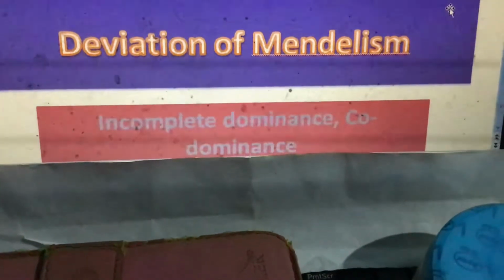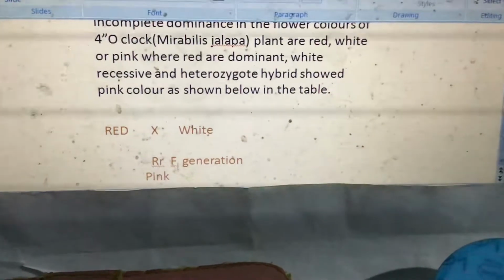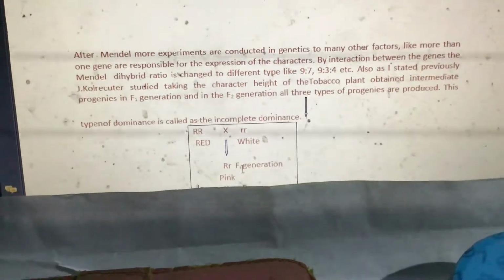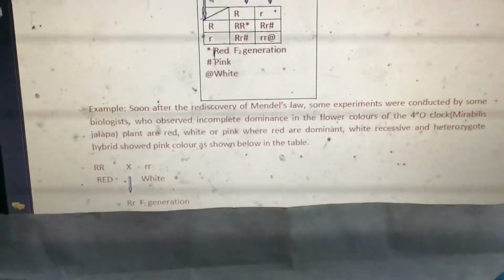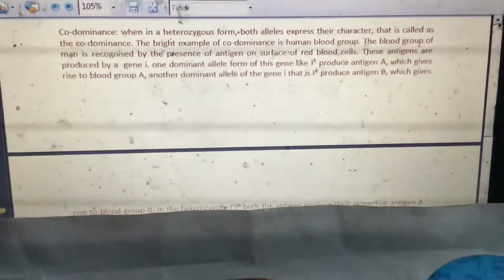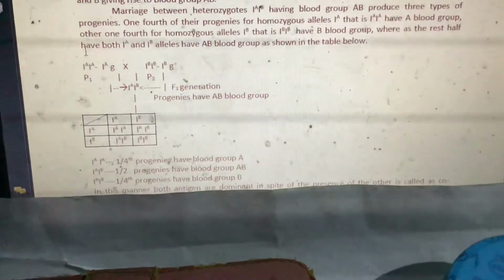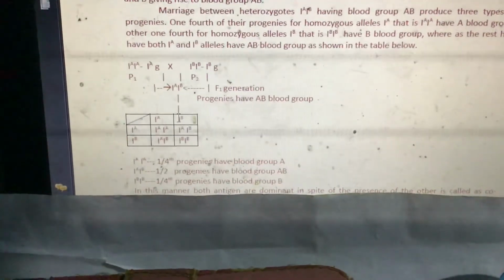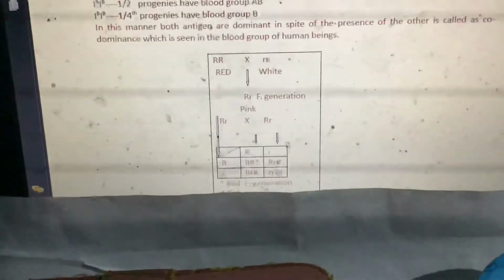17 January 2021